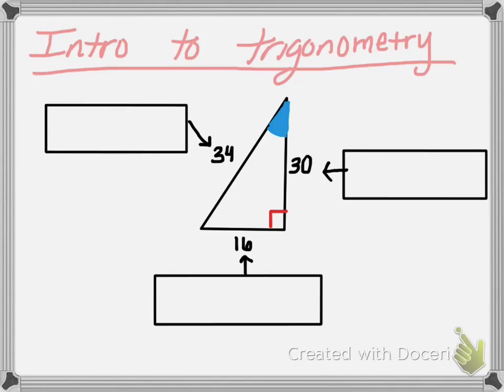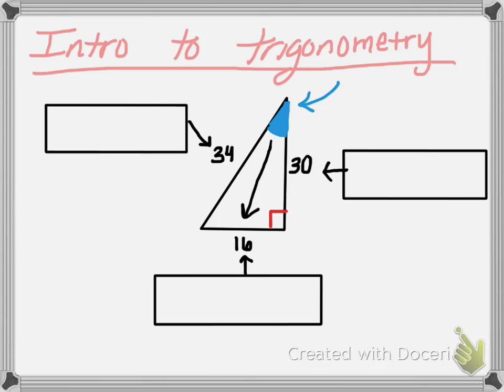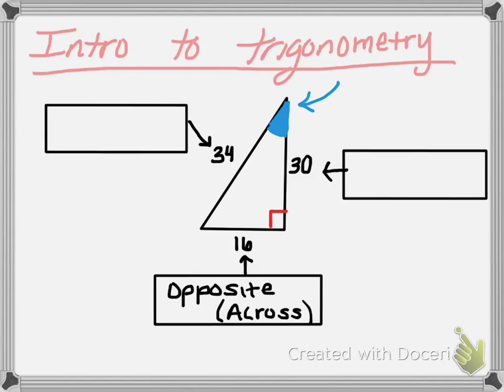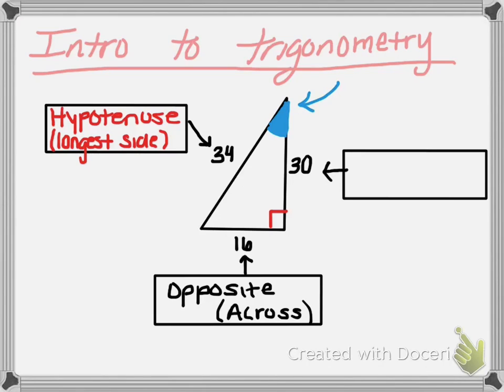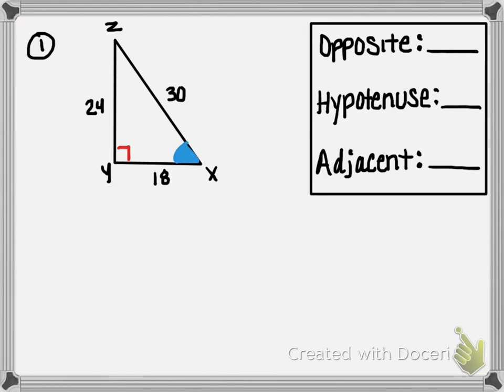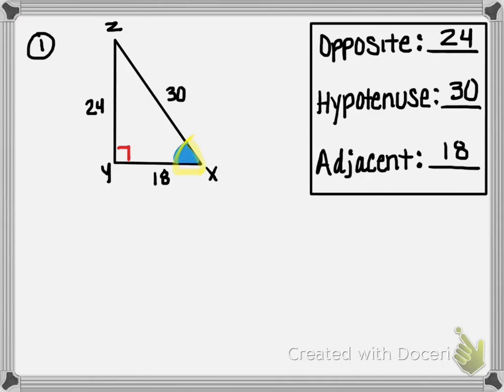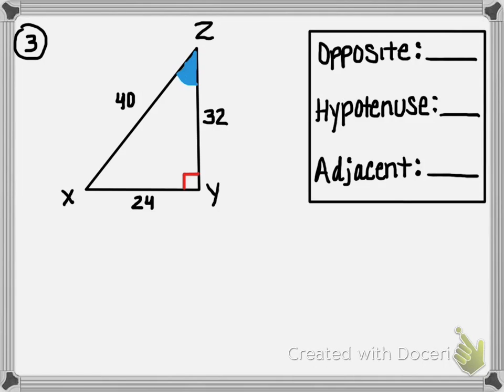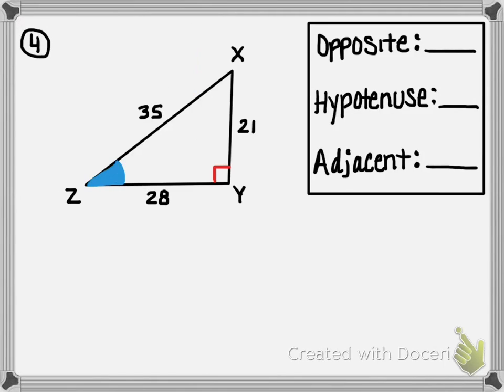INTRO TO TRIG